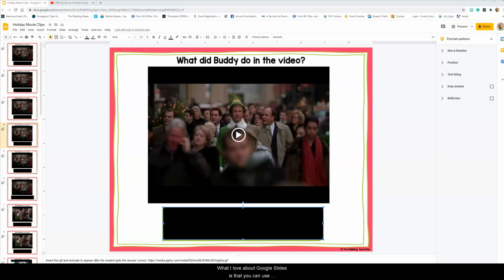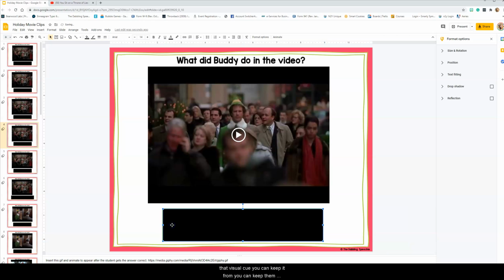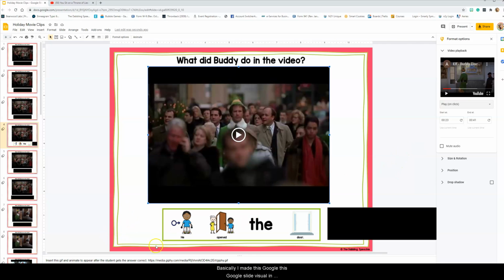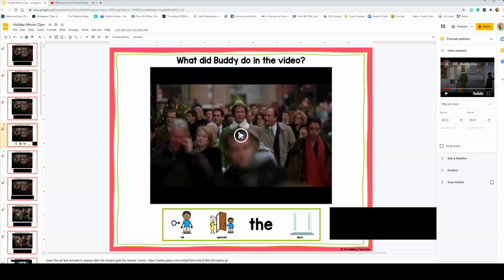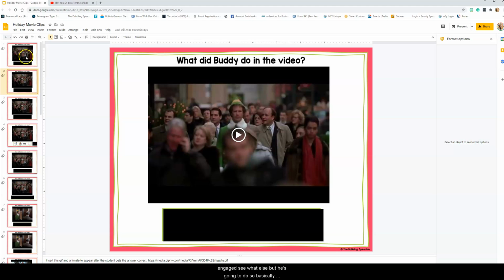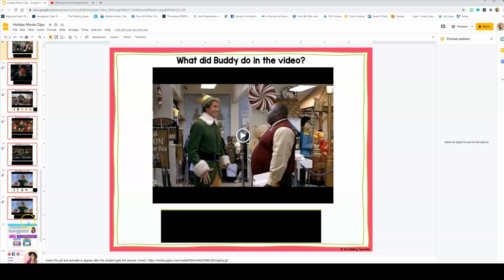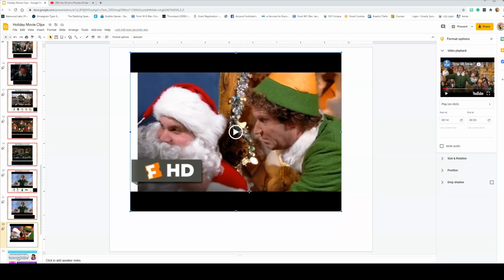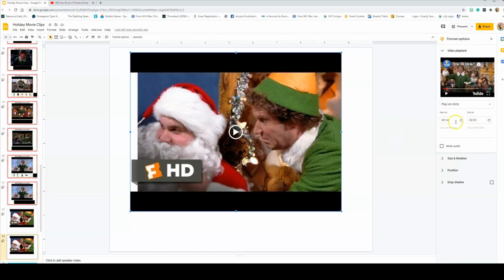Inserting Videos into Google Slides™ Teletherapy Hack!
Are your students getting tired of your flashcards and task cards that you are using in your speech therapy sessions?

Have you tried fun movie clips to target verbs, vocabulary, wh-questions, and social-pragmatic goals?

When you insert a video into a Google Slides™ presentation, you can adjust the start and end time to make the clip selection perfect for the target stimulus you want to address with your students.

Check out this tutorial to see how easy it is to do!